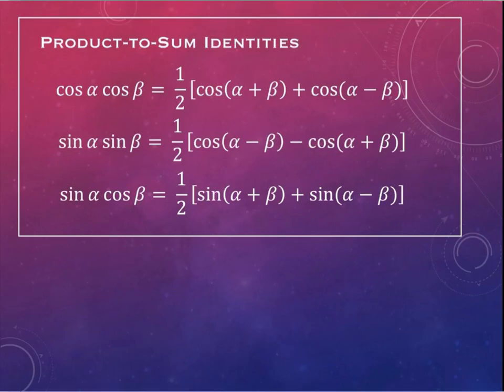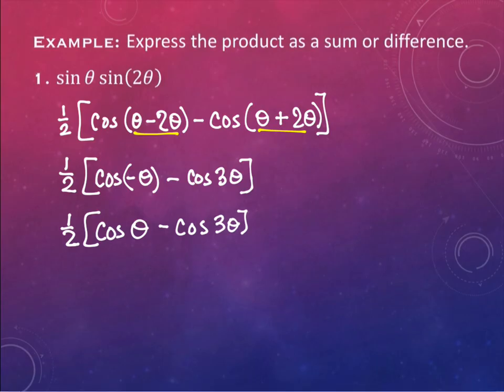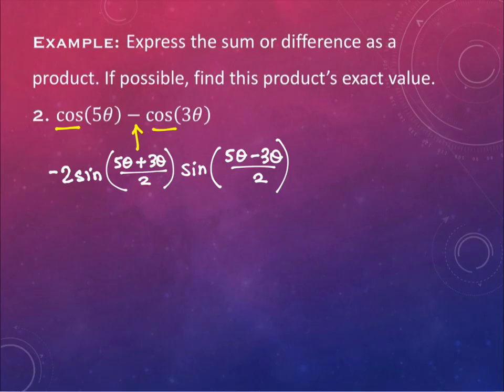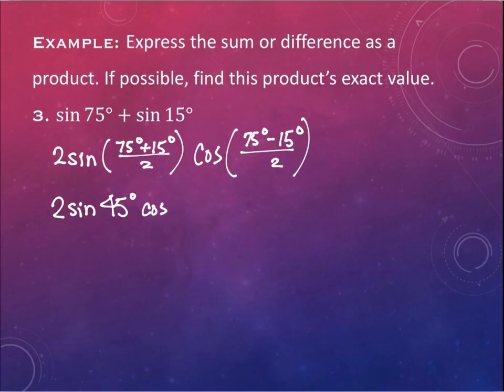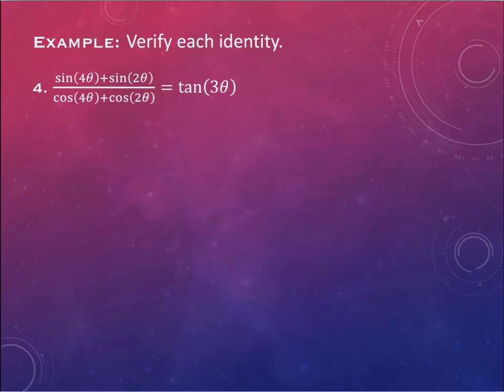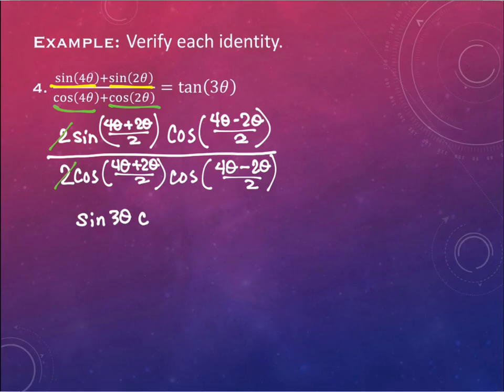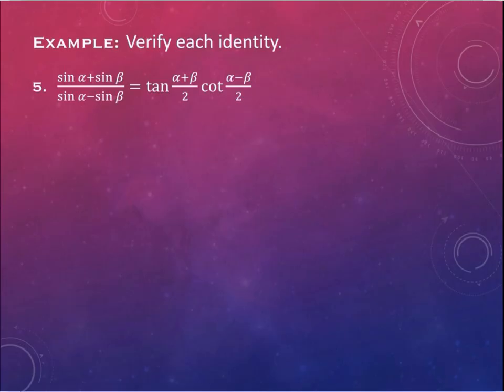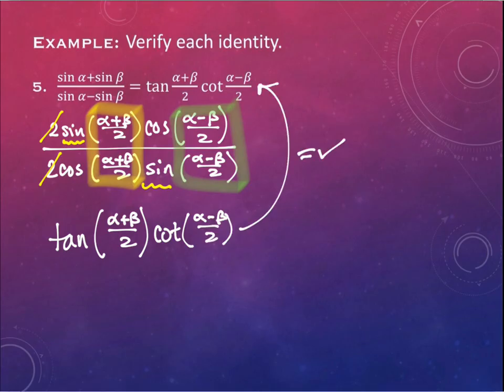3.4 Product-to-Sum and Sum-to-Product Formulas